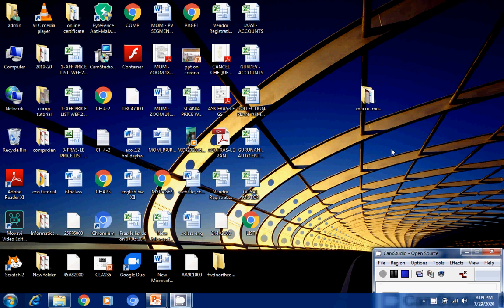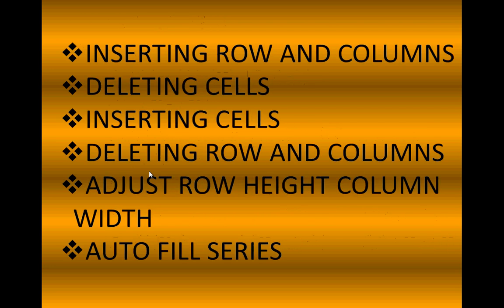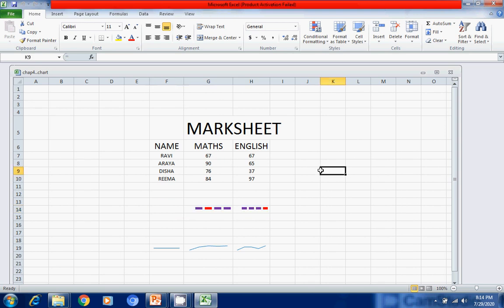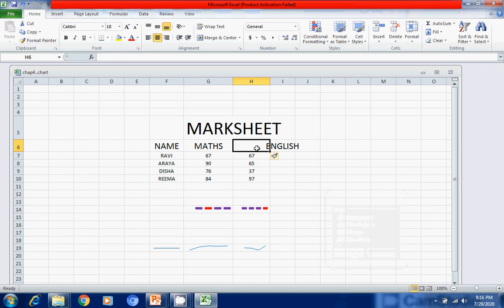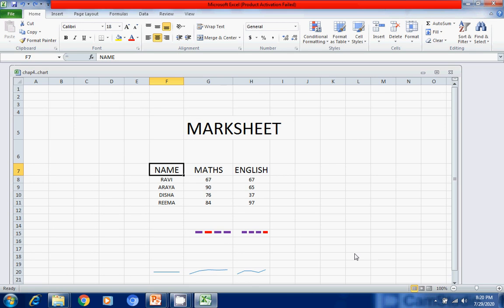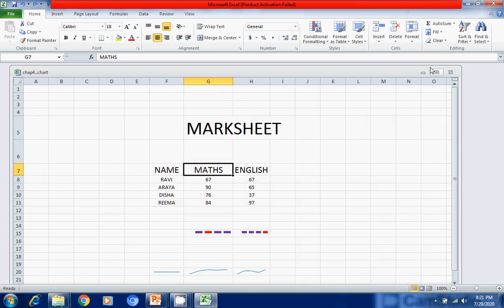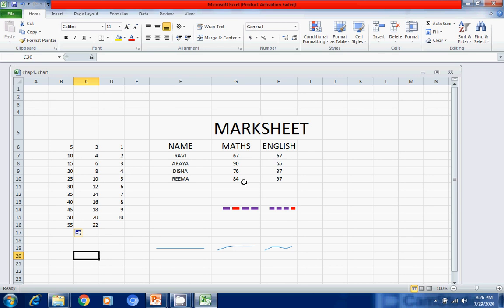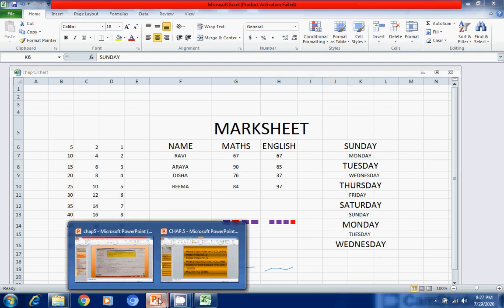Computer Chapter5 part:5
MS Excel part:5